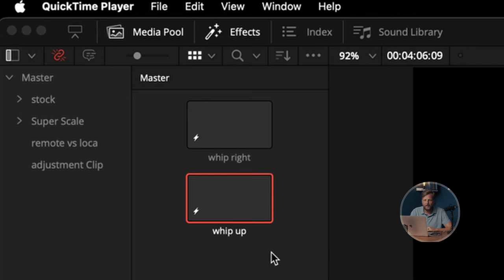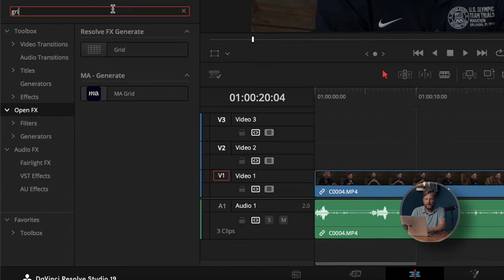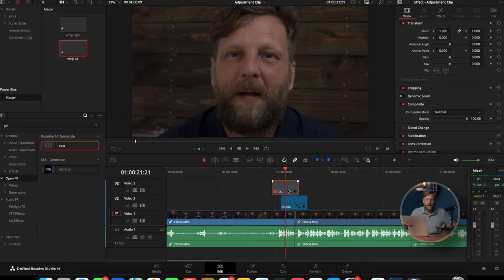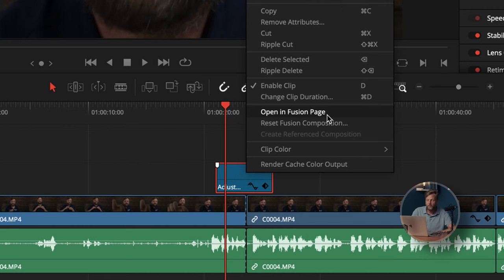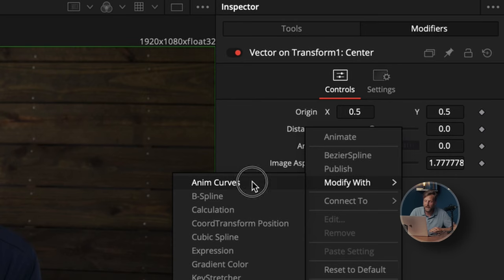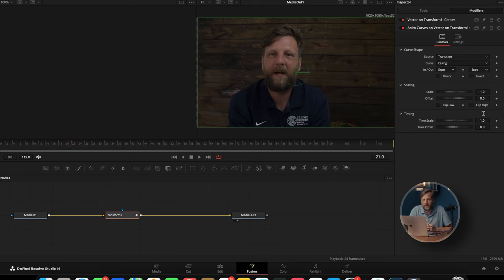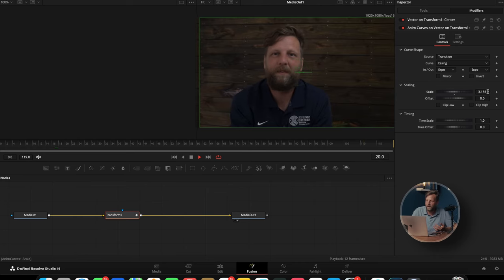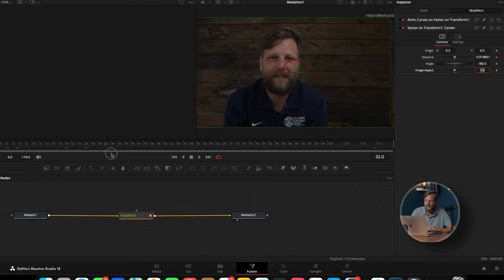Davinci Resolve Tutorial The 5 Adjustment Clip Secrets You Need!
Master DaVinci Resolve's adjustment clips and elevate your video editing skills with expert tips to enhance your post-production workflow.